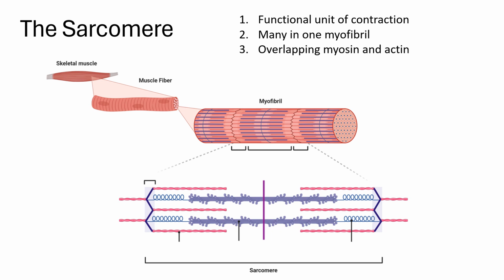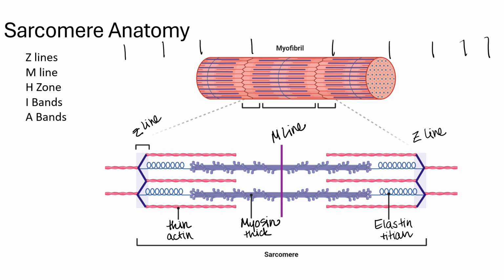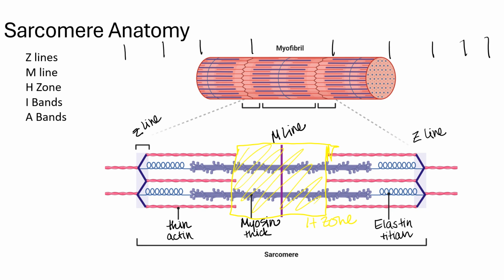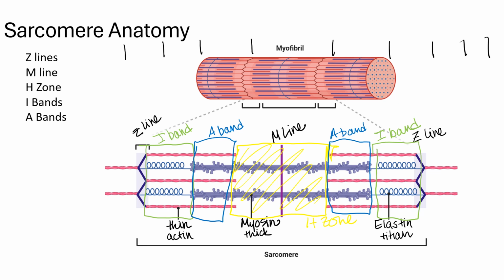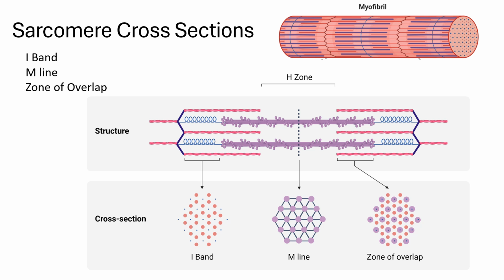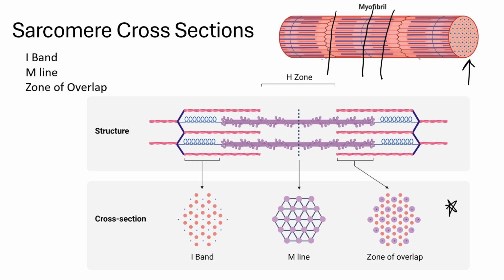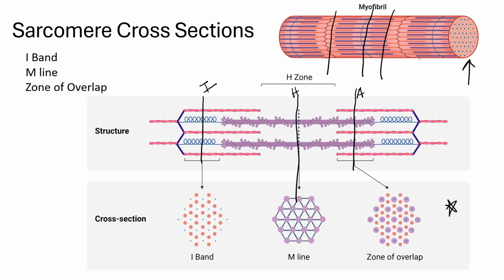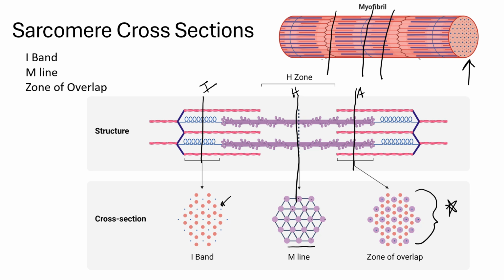The Sarcomere 24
The sarcomere is the fundamental unit of contraction in muscle tissue, composed of overlapping proteins actin and myosin. These are organized within myofibrils, which are cylindrical structures in muscle fibers. Each sarcomere is defined by Z lines at either end and contains regions such as the H zone, where only myosin is present, and I bands, consisting solely of actin. The A band represents the area where actin and myosin overlap. Understanding the 2D structures and cross-sectional views of myofibrils is essential for visualizing their 3D organization and their role in muscle contraction.